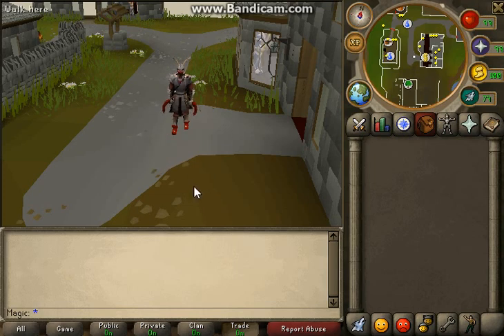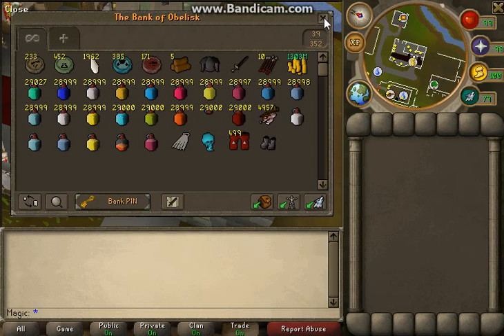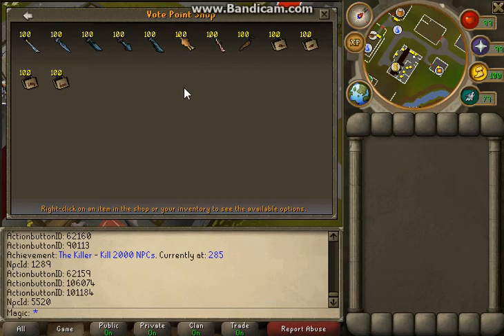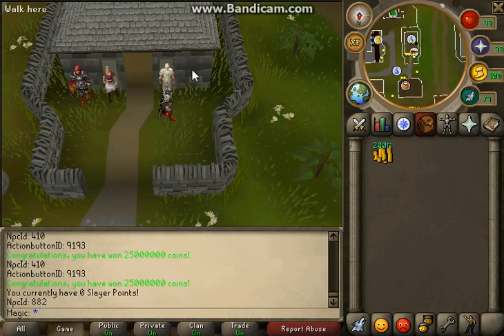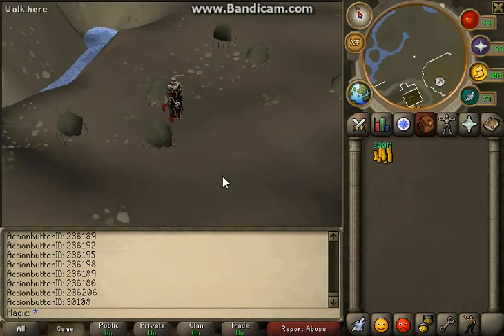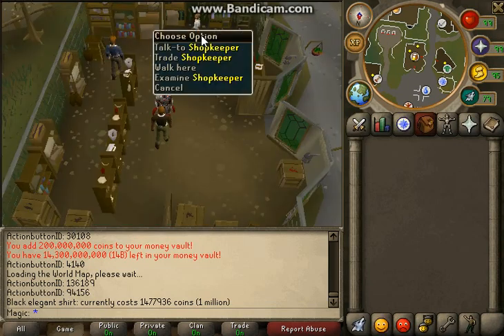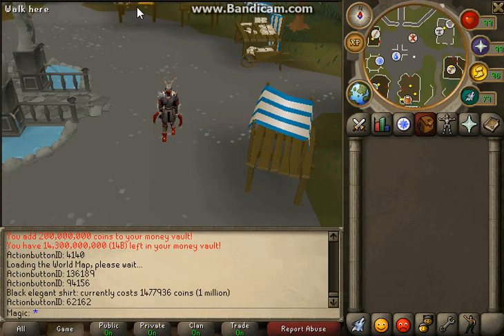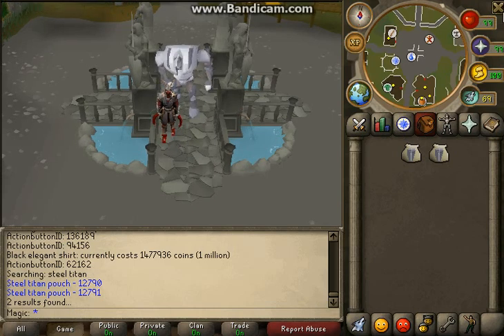Obelisk-Rs [Pking/Eco/24-7 VPS/Epic Gambling]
Hello everyone today I announce Obelisk-rs. A great runescape private server. We are new so hopefully some people come join us!